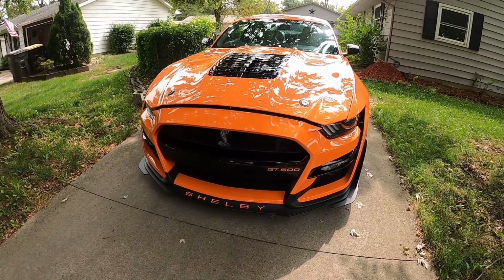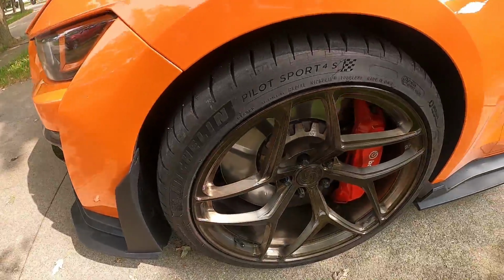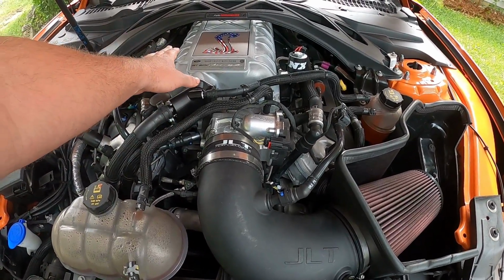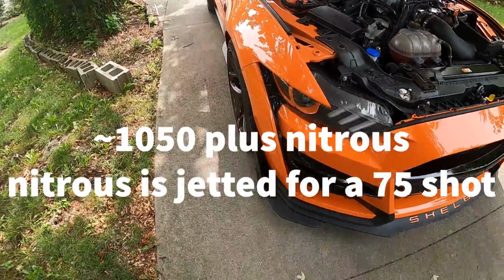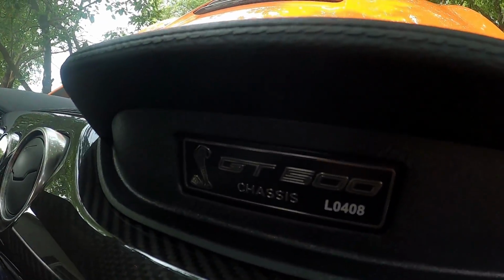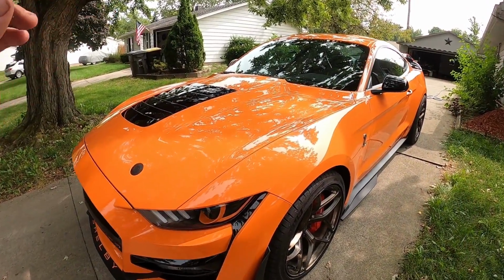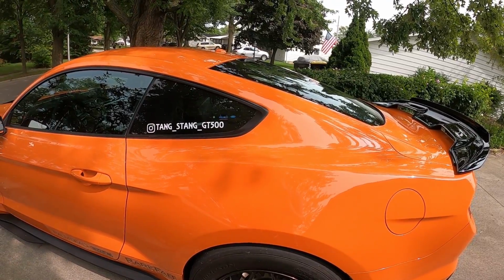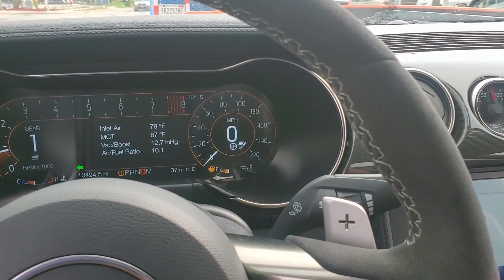Selling highest horsepower 2020 GT500. FOR SALE!!!!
That's right. Selling my 2020 GT500. I just found out I have to have a couple of surgeries that'll keep me out of the game for 9+ months. So the GT500 has to go. Price is $107,900 or best reasonable offer. I don't have to sell in a hurry so I will not accept a lowball offer. These cars are selling for $95,000+ completely stock and this one has $25,000 plus install fees invested.

Palm Beach Dyno will be staying on as a sponsor if the buyer wishes. I'd love to see this car continue to improve and eventually be in the 8's. This means you'll get to be part of the PBD team and get parts even before they are available to the general public. Ken is continuing to improve the tune on these cars and you will be the 1st to get the new and improved tunes! This is invaluable!!!

Mod list:
Palm Beach Dyno E85 tune. Can be tuned on pump 93 at buyers request.
Lethal Performance race pipes and resonator delete
Division X fuel rails with lines and y block
late model throttle 105mm Throttle body
JLT cold air intake
JLT brake booster cover
Griptec 2.5" upper pulley
Whipple heat exchanger brick
Whipple billet inlet manifold
Whipple aux cooler pump
Nitrous Express nitrous kit (75 shot)
Nitrous Express maximizer 5 controller
Nitrous Express Billet dual bottle holder
2 10 lb nitrous express bottles
Signature Wheels SV107 billet monoblock wheels 20" front (305/35/20} 18" (305/45/18) wheels with 85% rubber up front and if I get the full amount I will replace the rears with brand new Mickey Thompson ET street R drag radials.
Headlights have been modded with diode dynamics LED's. These can be controlled with you phone via Bluetooth. Bezel painted body color and the lens is etched with the cobra symbol.
Entire car has been paint corrected and IGL ceramic coated.

I'm sure I'm missing something, but this is the short list
car has been 9.55 @ 148 mph on boost only 1.5 60'. making this the fastest privately owned 2020 GT500 in the world. 2nd fastest next to a shop car. I've only used the nitrous one time at the track and the track not prepped. car went 9.56 @ 153 mph with a 1.7 60'. These were both done in over 3000 DA.

Absolutely no joyrides. Must have proof of funds before getting to drive the car. Will deliver in an enclosed trailer for a small fee. None refundable deposit must be made before I will entertain delivery.